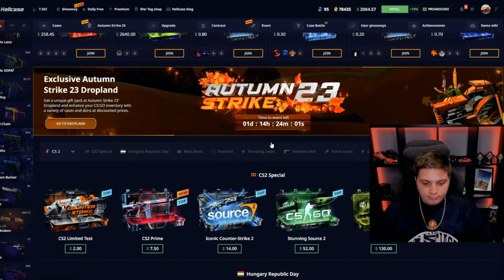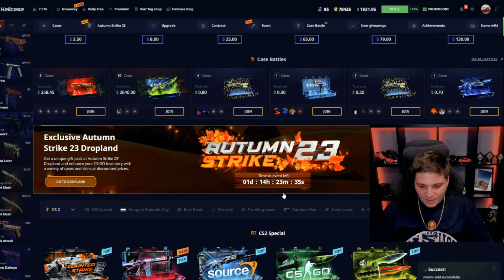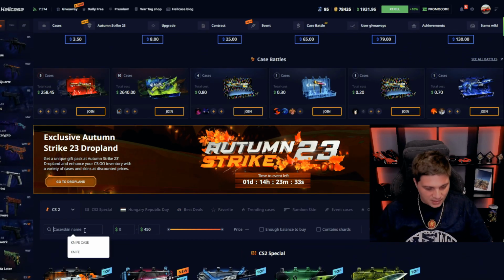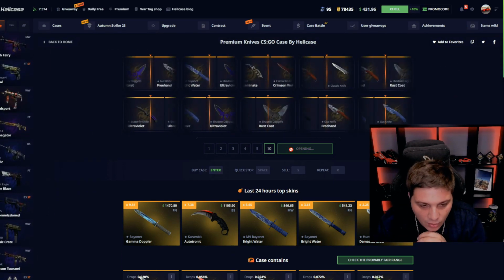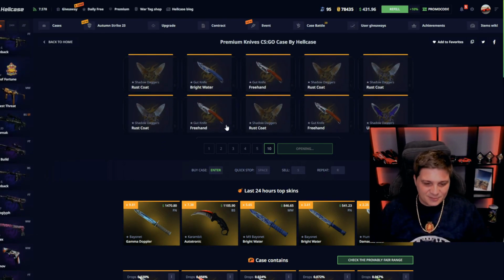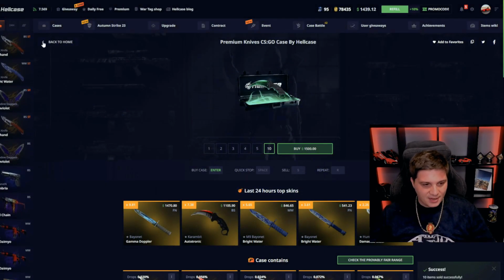Hellcase Promo Code - Best Bonus on Hellcase IN 2024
Hellcase Promo Code for free csgo skins in 2024
In this video I will show you how to get free CSGO SKINS daily and BONUS at HELLCASE by using an
exclusive HELLCASE promo code LEPAJEE

hellcase / hellcase promo code / hellcase code / hellcase code 2023 / hellcase promo code 2023